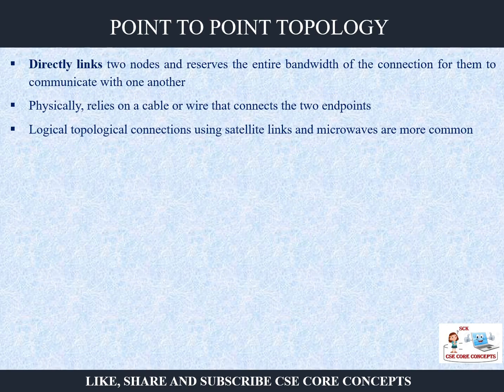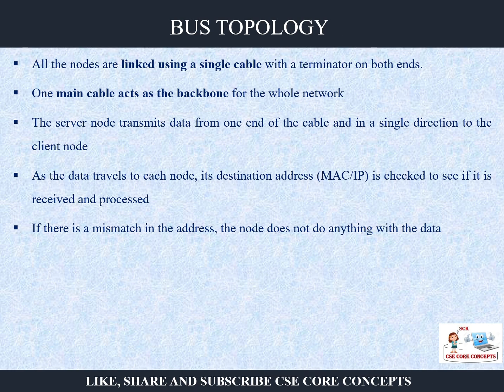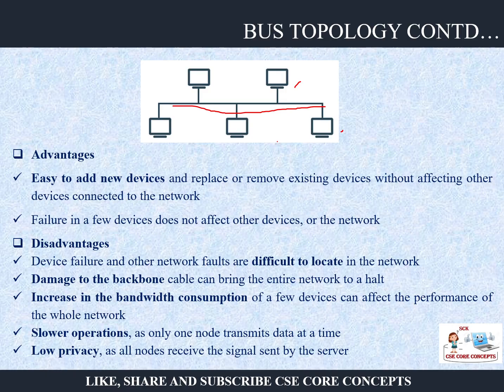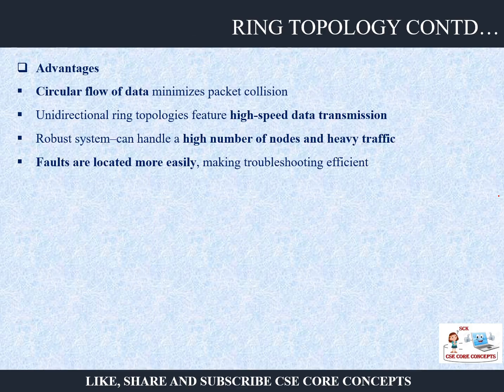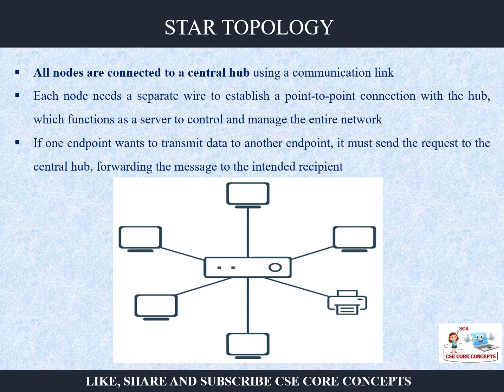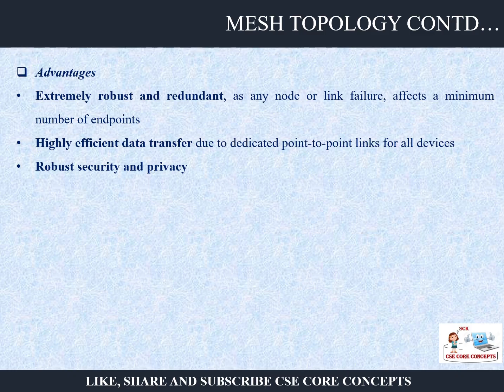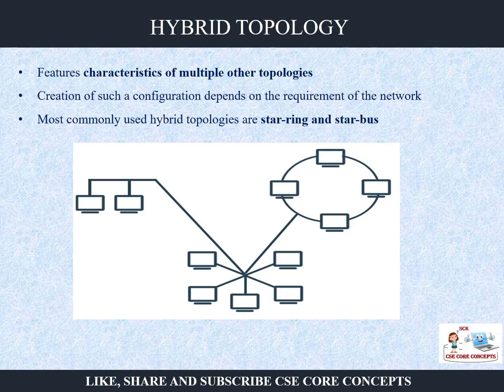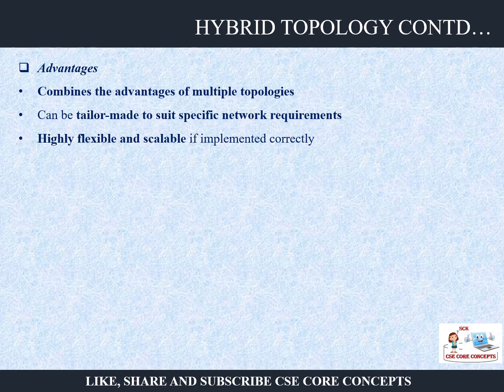Lec. 2 A GUIDE TO SCALABLE NETWORK TOPOLOGIES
This video describes the various types of Network Topologies